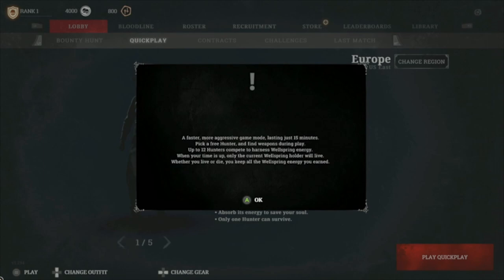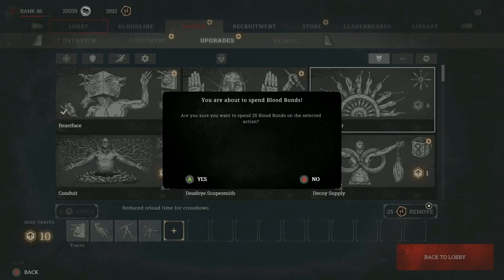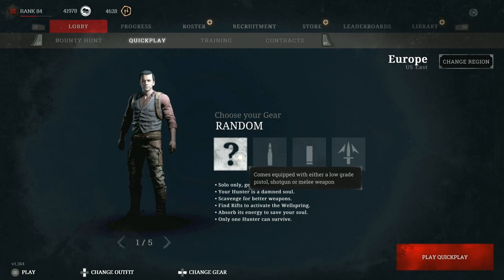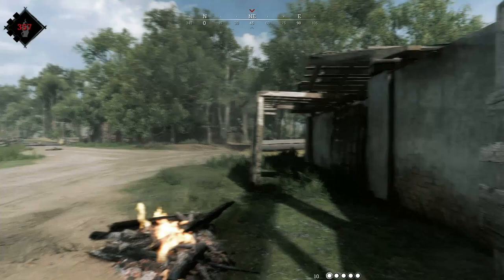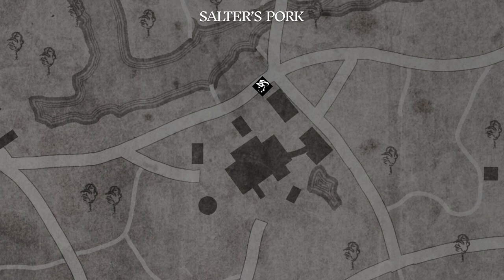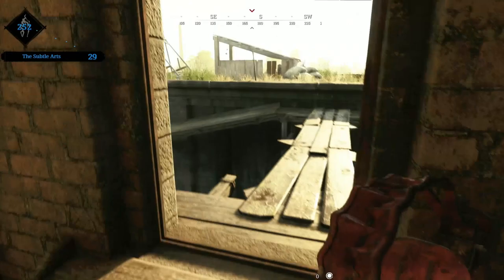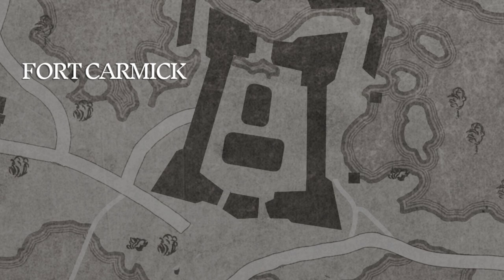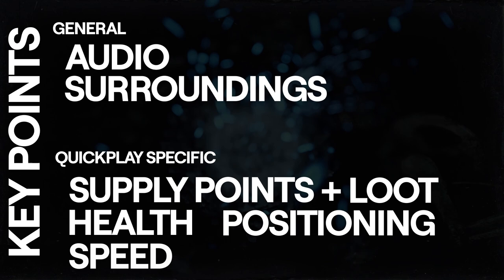ULTIMATE CONSOLE GUIDE: EPISODE 1 - QUICKPLAY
Episode one dives straight into Quickplay covering the basics and essentials to being successful in this overlooked game mode in Hunt: Showdown.

On Console the game plays at a slower pace which leaves more time for planning, attacking and defending strategies and learning what to expect.

I cover the basics and go through two matches with different scenarios with strategy breakdowns.

This took longer than expected to put together so in future I'll be looking to break things down further per Episode.